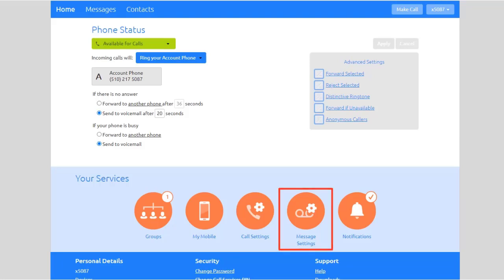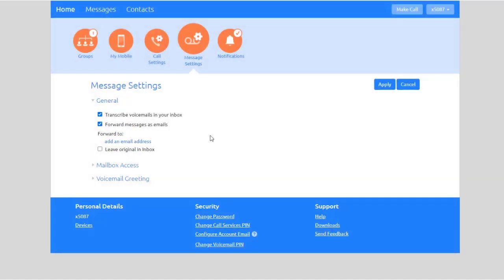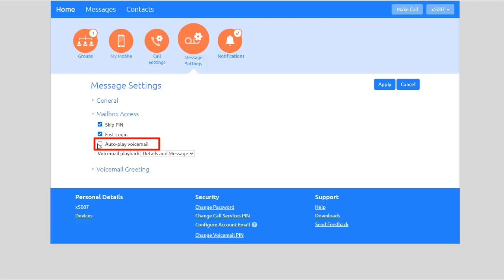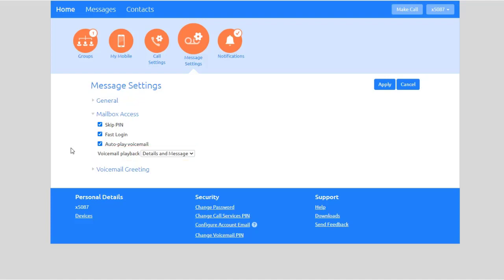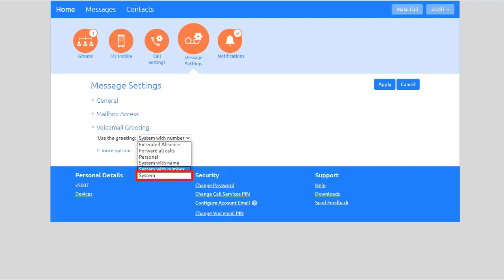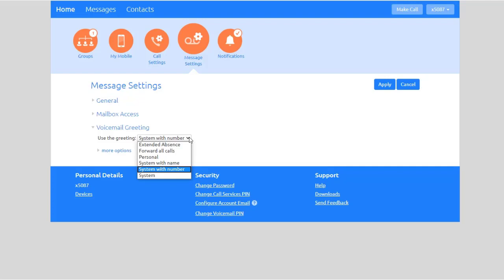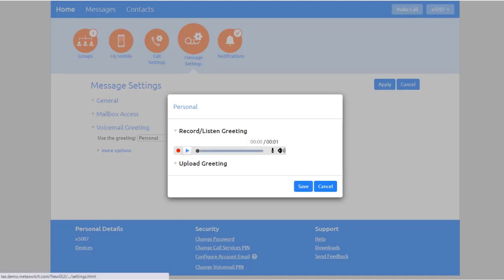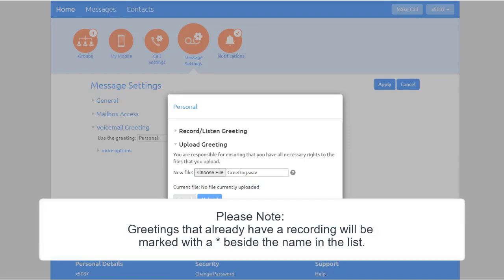05 Metaswitch Message Settings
Message Settings

Configure your settings for voicemail greetings, voicemail-to-email and mailbox access preferences